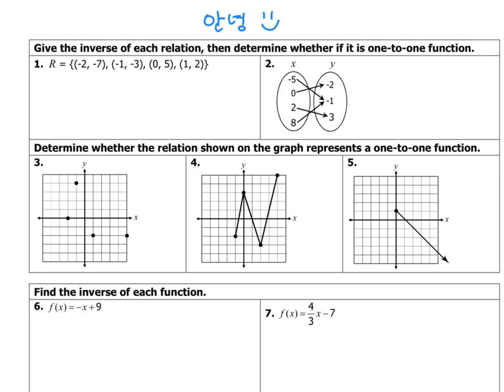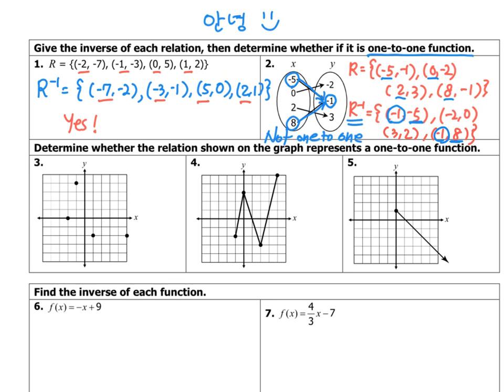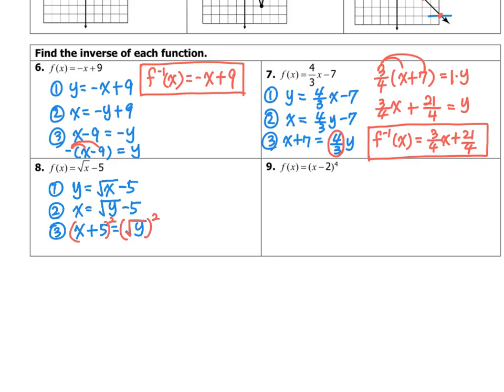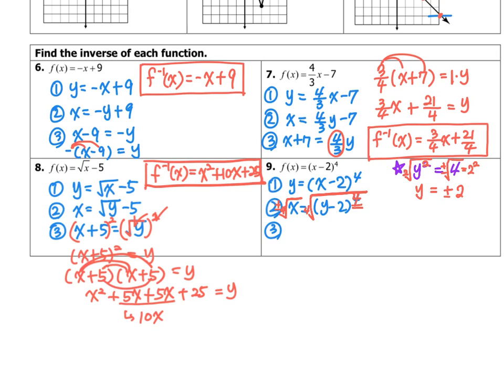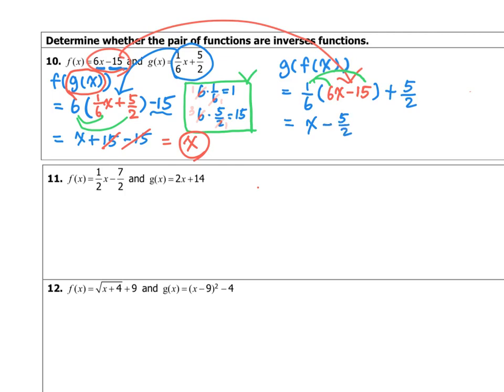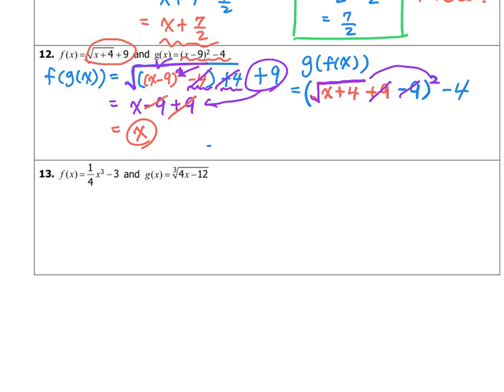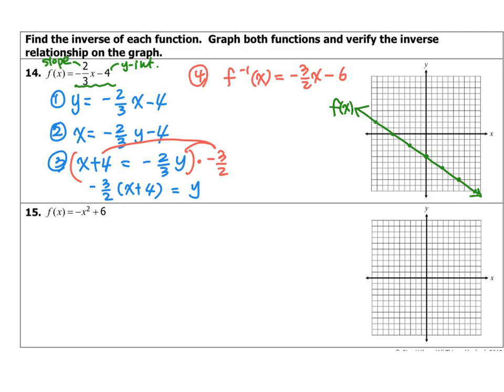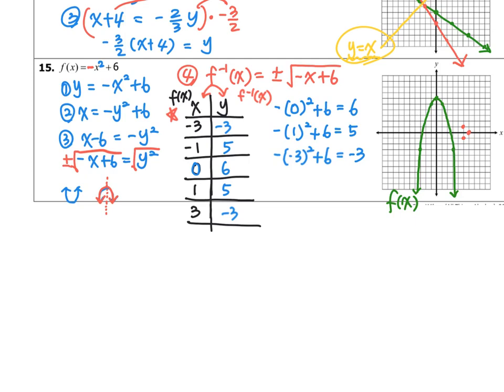Practice Inverse Relations & Functions Independent work check